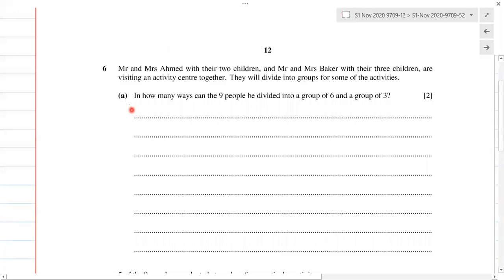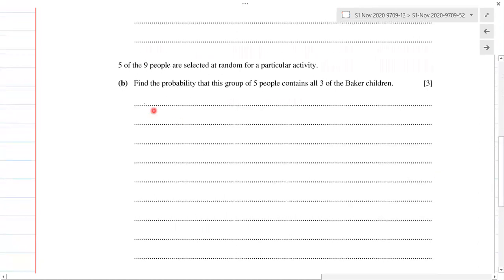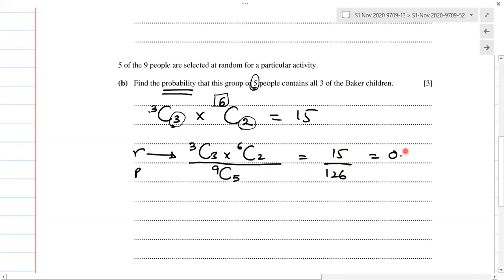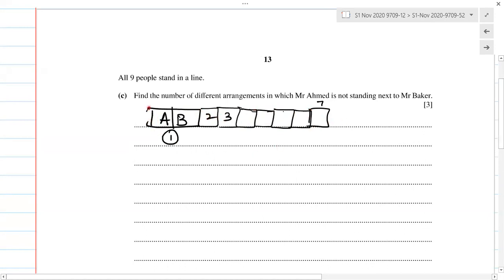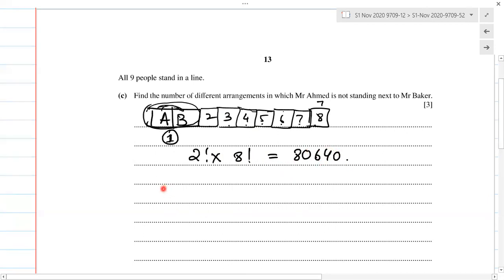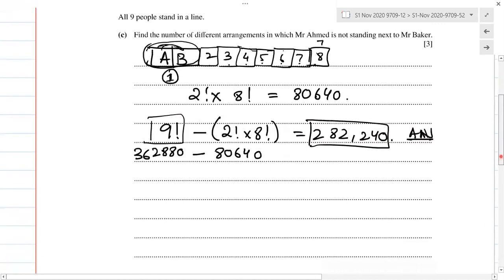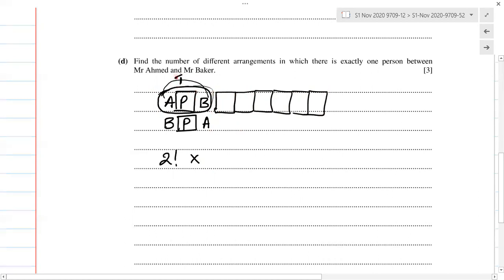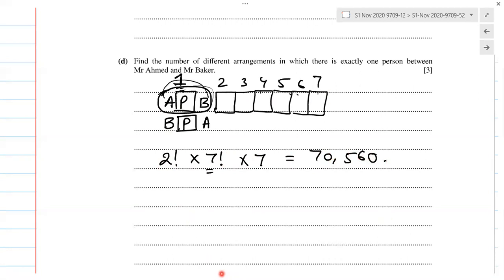Solved S1 Oct/Nov 2020 9709/52 Q6